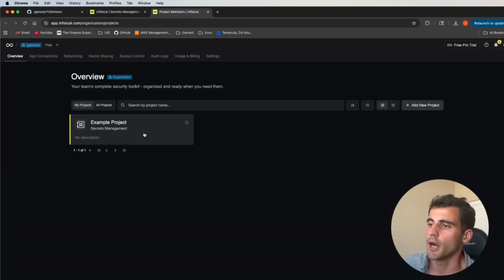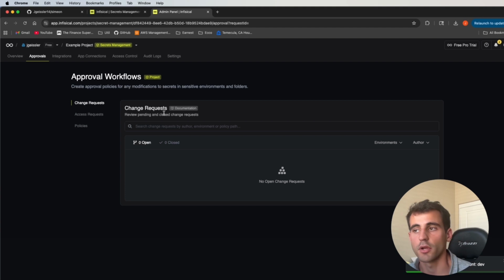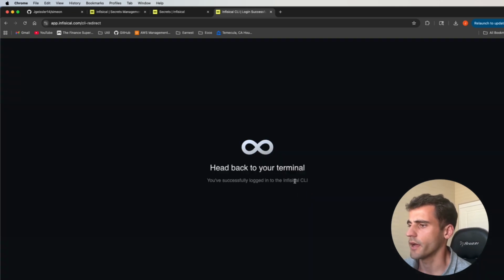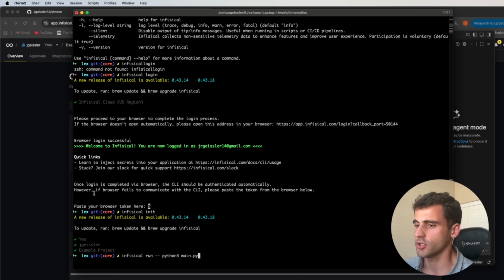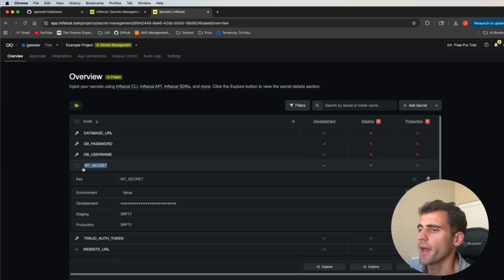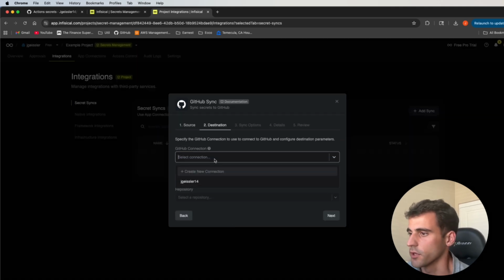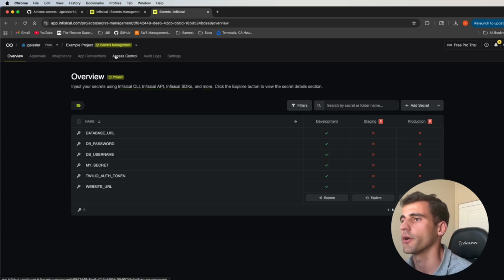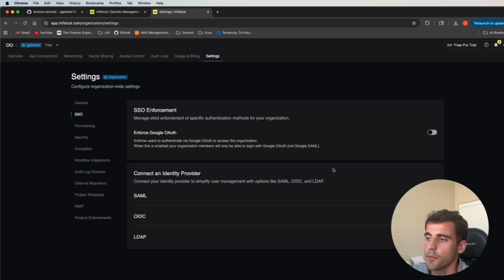Infisical Secrets Management for Beginners